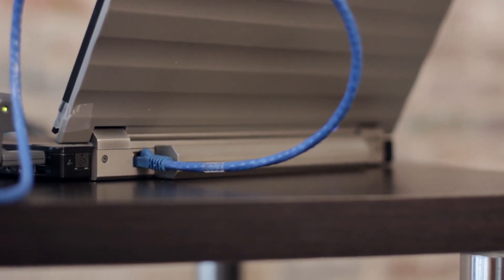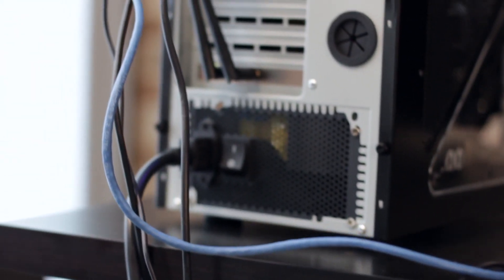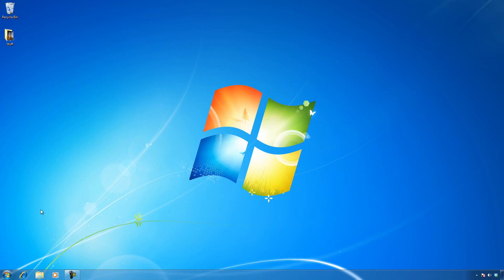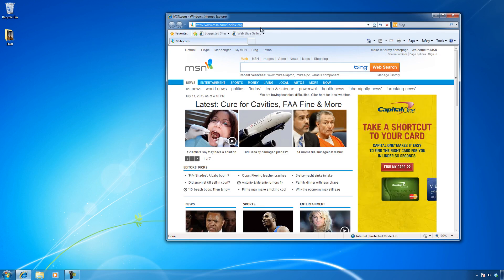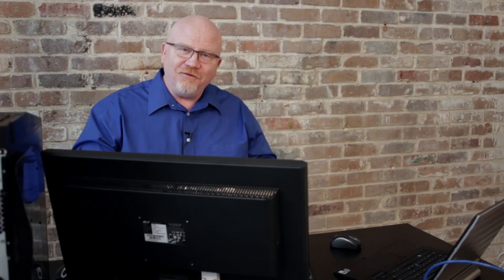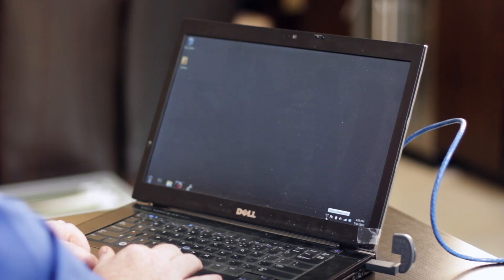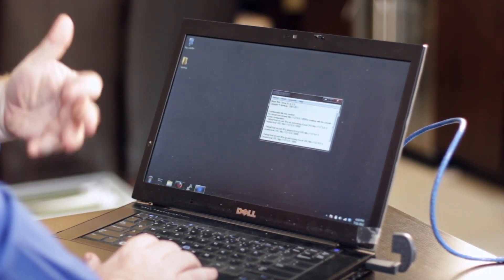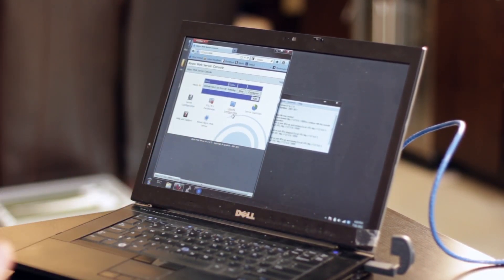[License to Tech] CompTIA A+: Intro to Networking, with Mike Meyers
In Episode 022, Mike explores networking essentials. For more information on the video series, please